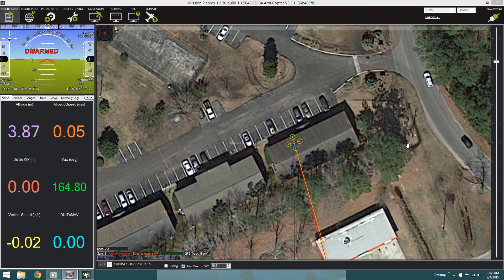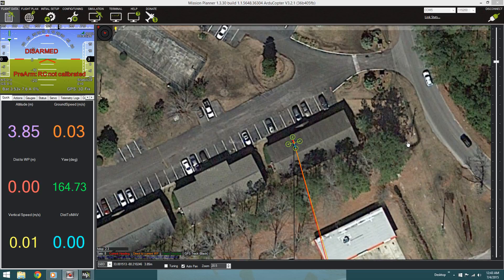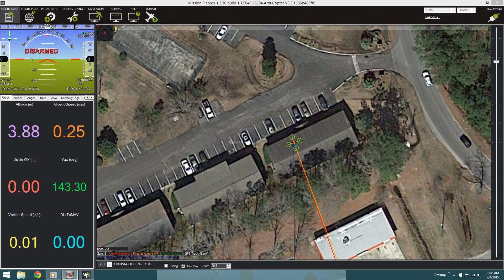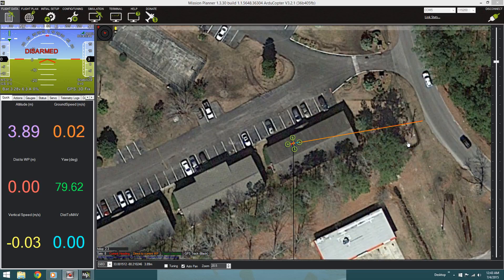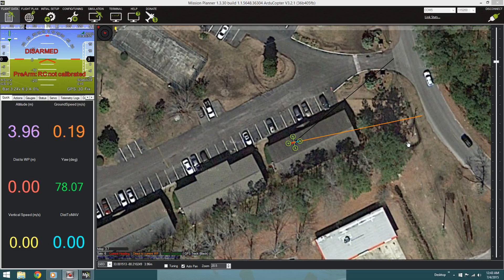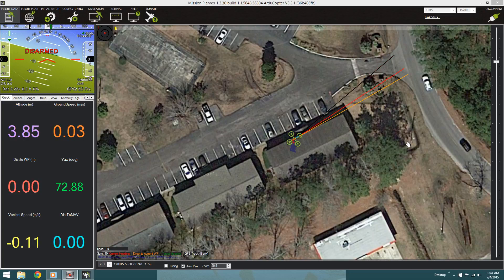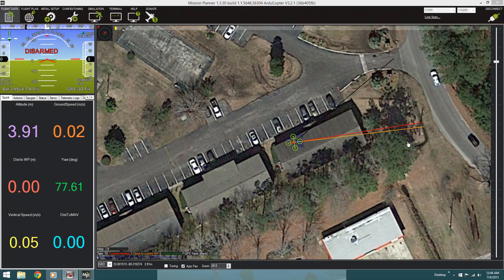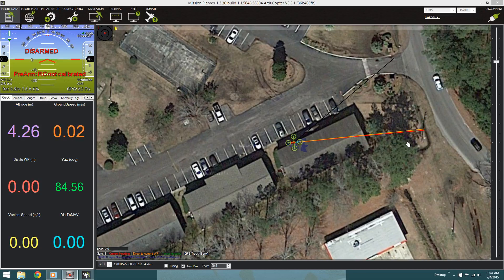Missionplanner GPS view and Horizon - APM 2.6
Showing inside the mission planner program with APM 2.6 compass - accel and compass calibrated